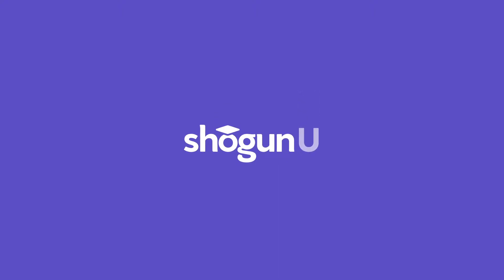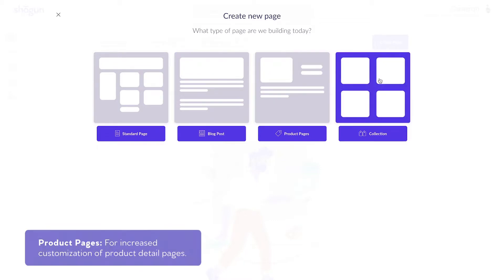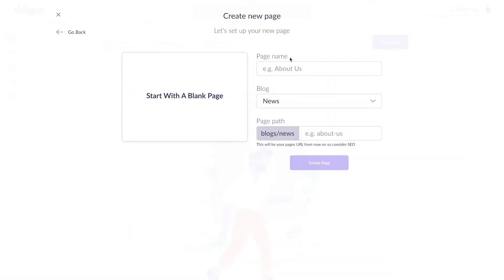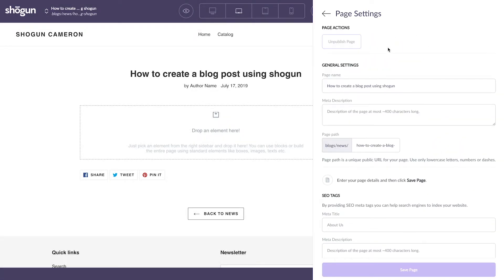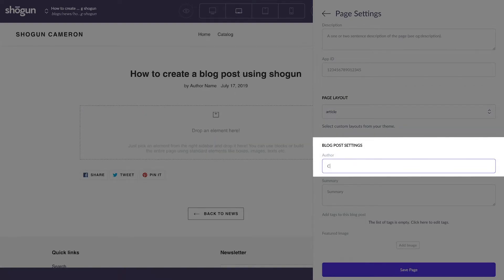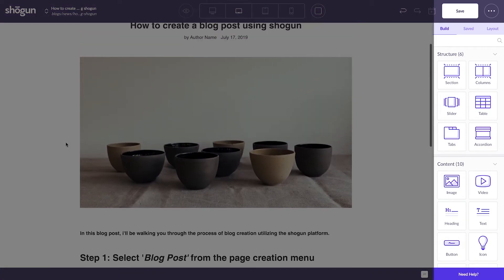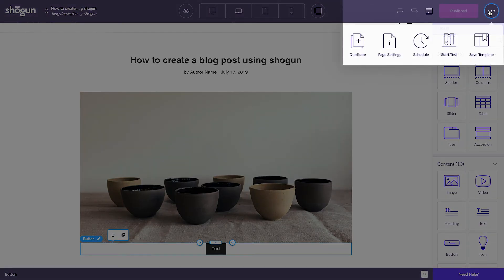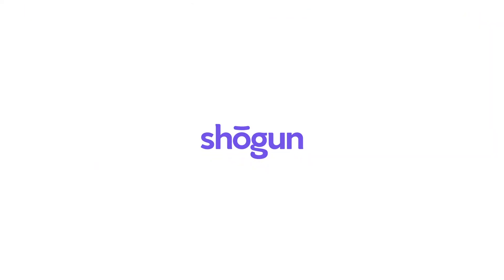How to Create a Custom Blog Post Layout with Shogun Page Builder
Learn how to create a custom blog post layout for your ecommerce store using Shogun Page Builder. Build blog posts with our drag and drop page builder to create a custom feel for your customers.